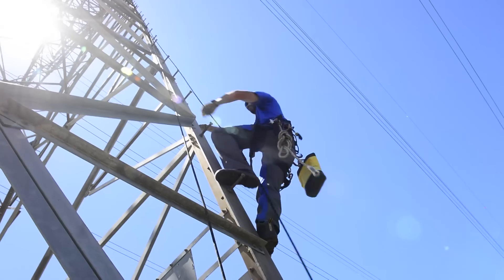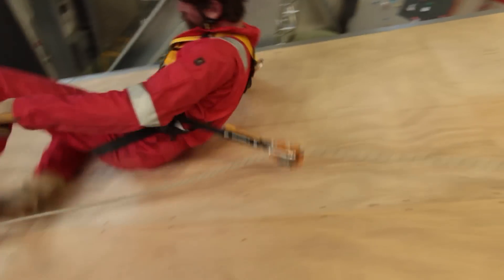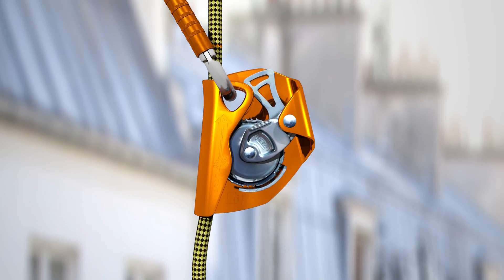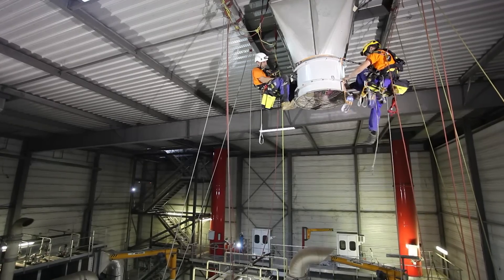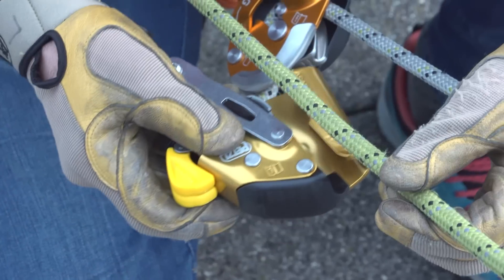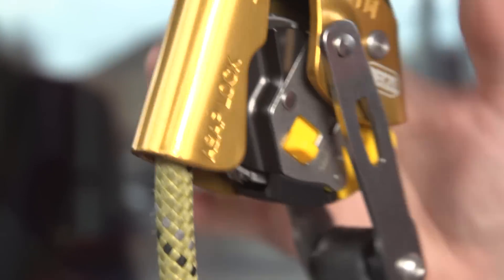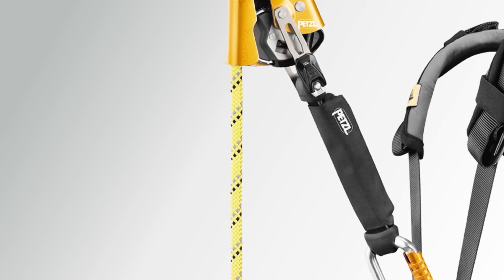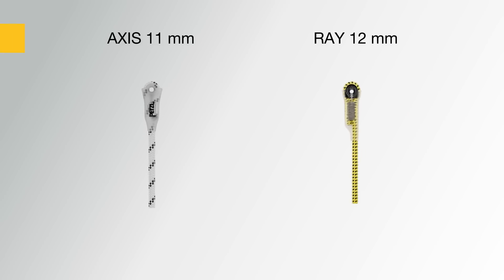ASAP / ASAP LOCK - Mobile fall arrester for rope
Installed on a safety rope, the ASAP and ASAP LOCK mobile fall arresters connect to the harness sternal or dorsal attachment point. They follow the user in his or her movements, and, in case of a shock load or sudden acceleration, they lock and stop the fall.

Soundtrack : Ricci Fat Cut ("All I Need"), Mandarine ("Easy 32", "Ikon Jazz Rush")
Editing : MedeO